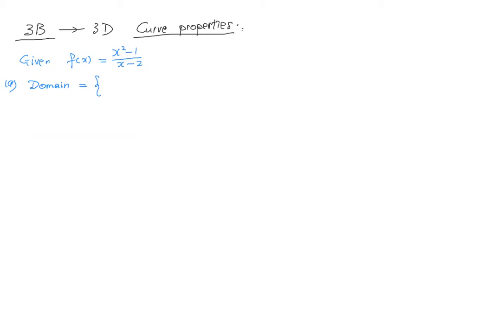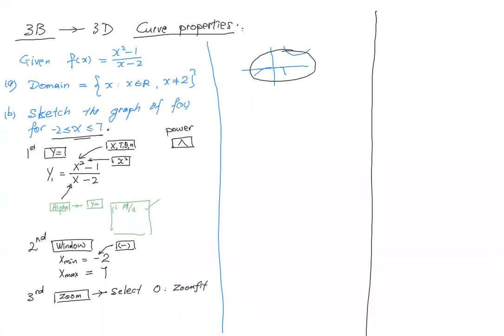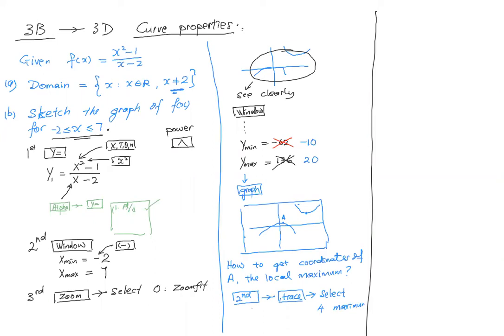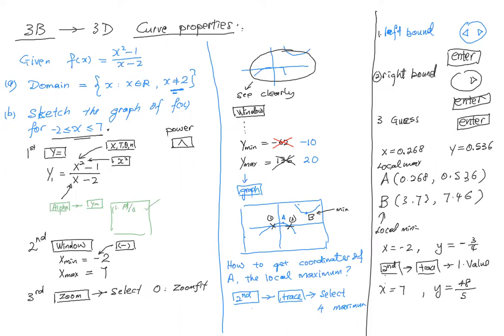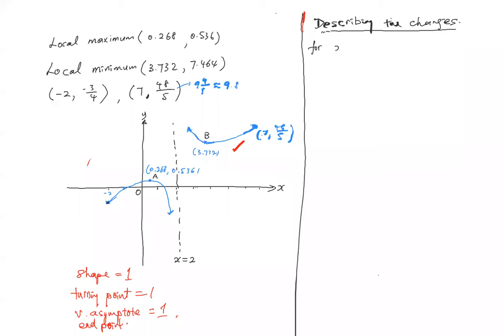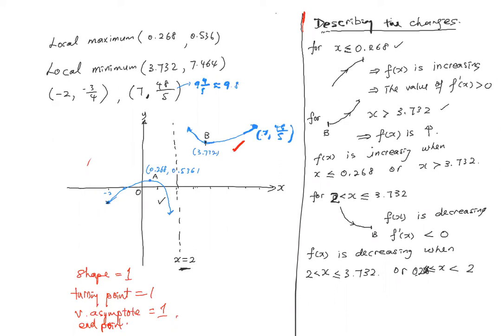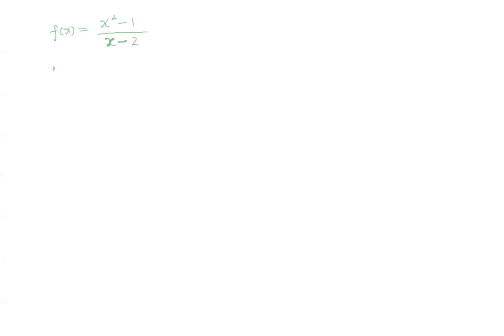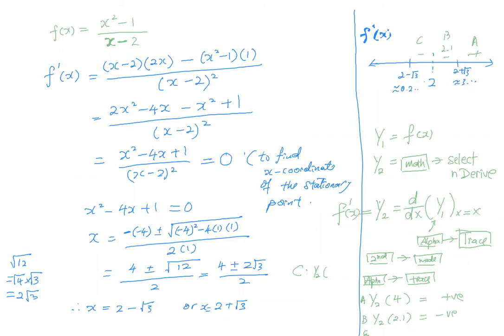27 Oct 4:00 pm